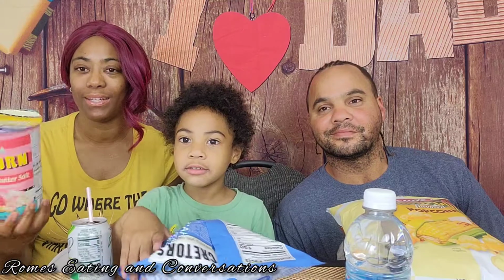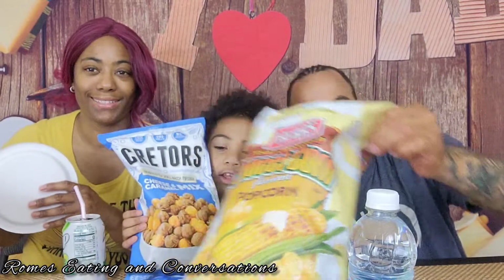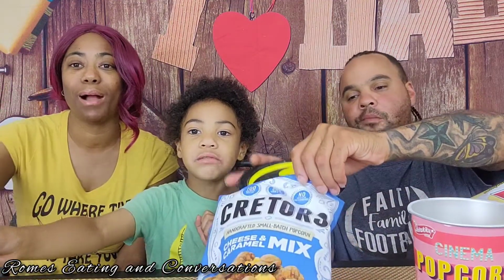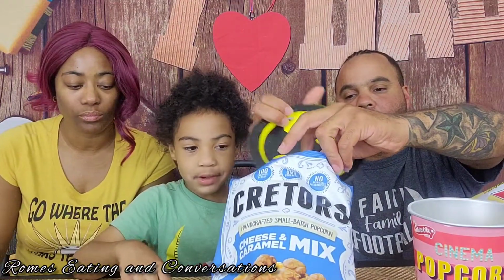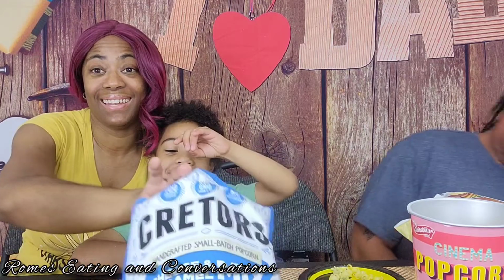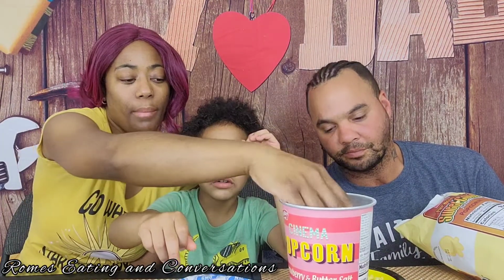Popcorn Review on Different Flavors🍿🍿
o Today my mom dad, younger brother, and dad did a review on three different popcorns. My brother really wanted to record a video and talk to you guys again!!
The flavors that they tried were:
o Strawberry Cheescake popcorn mix'
o Caramel and Cheese popcorn mix "Thank you NICOLE"
o Street Corn Mix

💗Nisha's information:
$RonishaRome

$Romesfamily

Our channel's wishlist  ⬇⬇